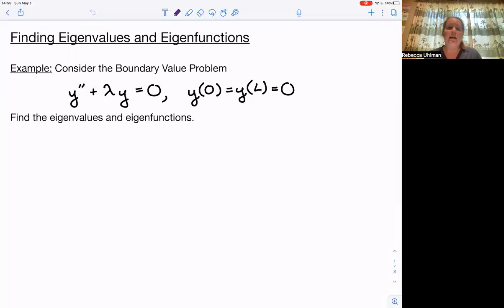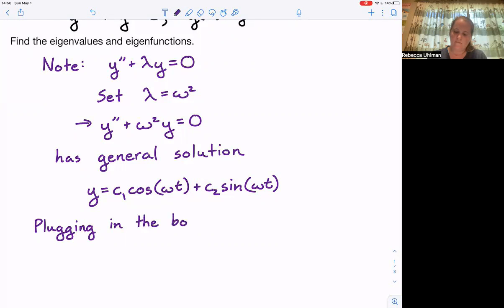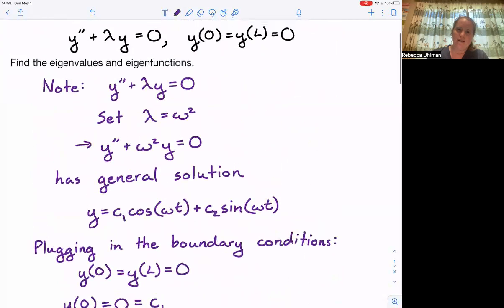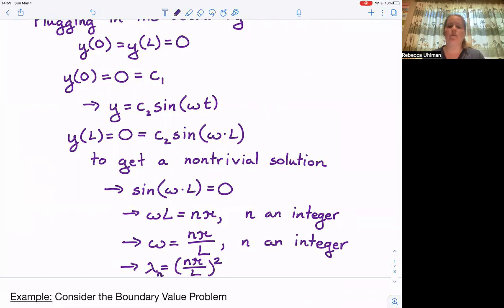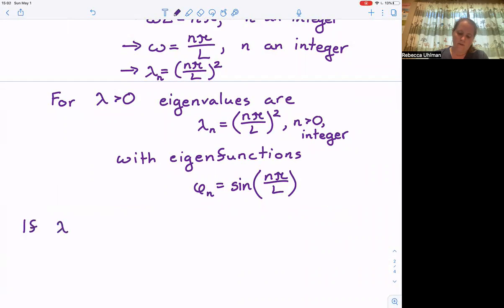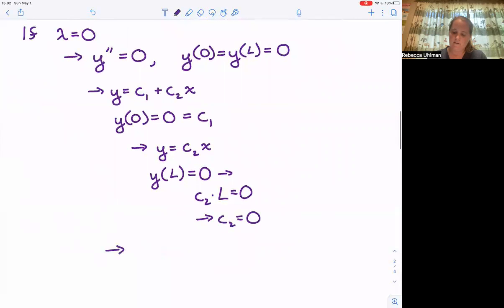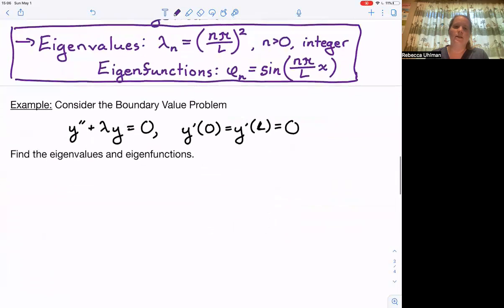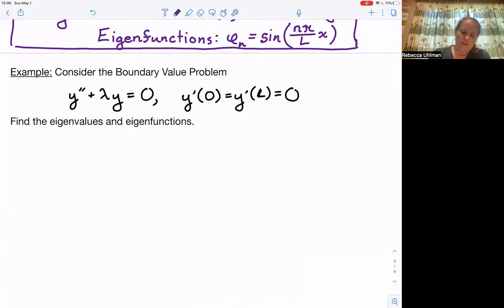DiffEQ Section 11.1, part 2: Finding Eigenvalues and Eigenfunctions